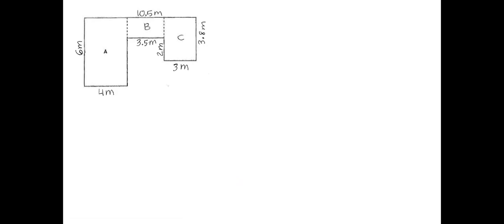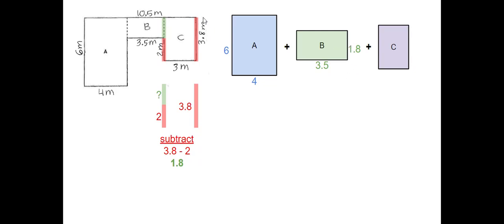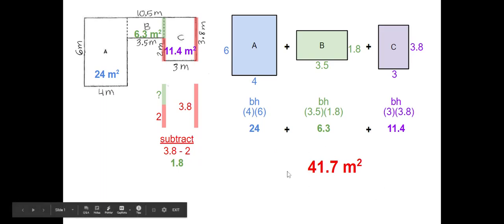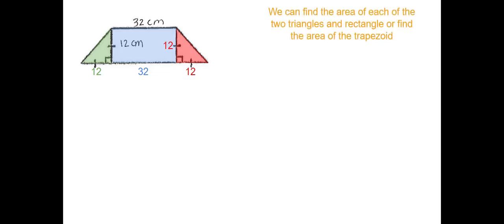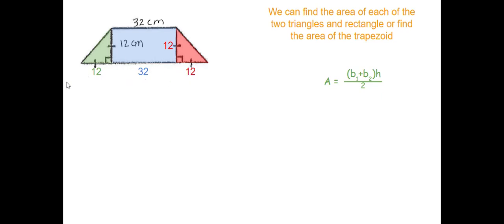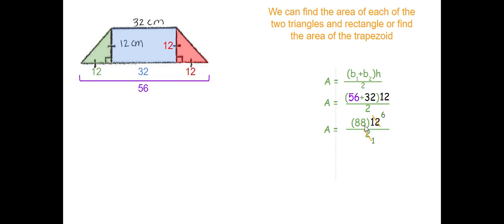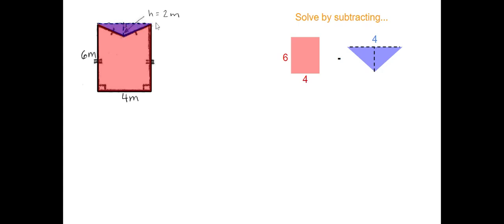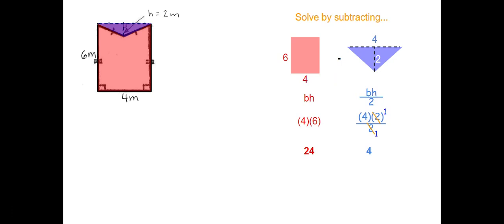13.4 NOTES- Finding the Area of Composite Figures (E-12 & E-13...Pgs. 19 & 20 in packet)